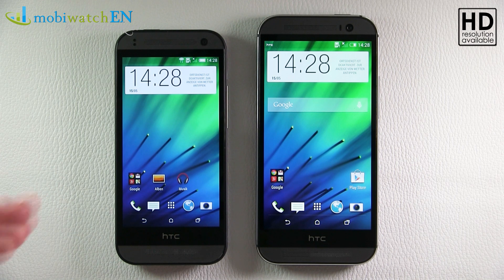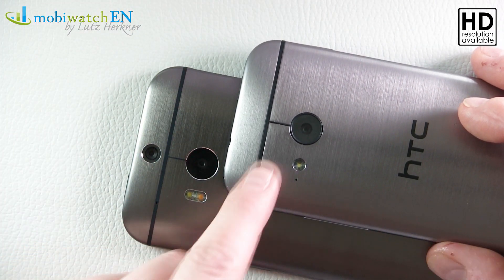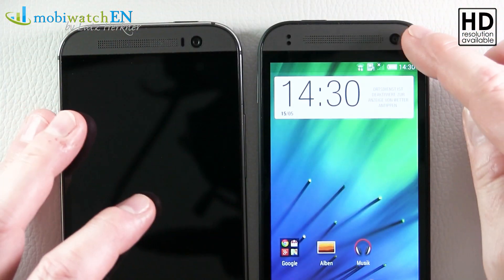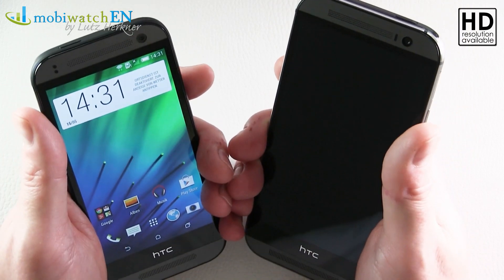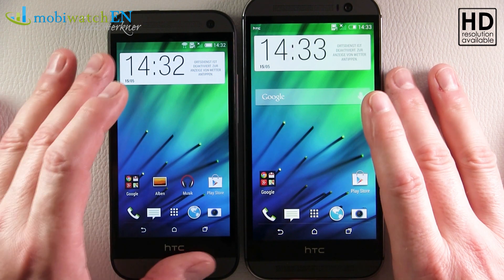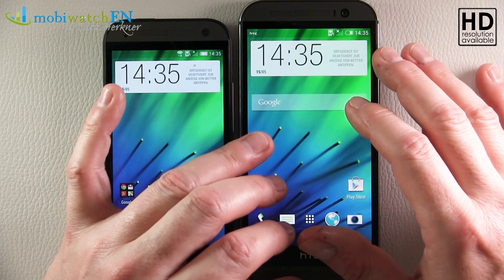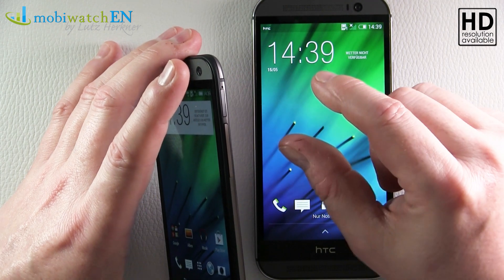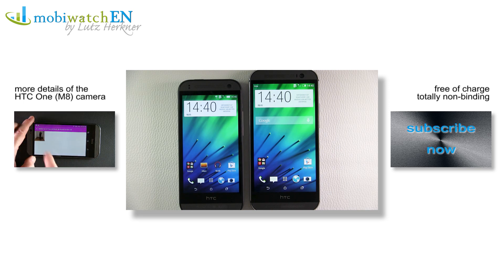HTC One Mini 2 vs. M8: Hands-On Video and Comparison (Review)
HTC announced the One Mini 2 and mobiwatch had already the opportunity to check out the new shrunk version of the One M8. In this hands-on video you'll get all relevant info and a comparison between the One Mini 2 and the One M8.